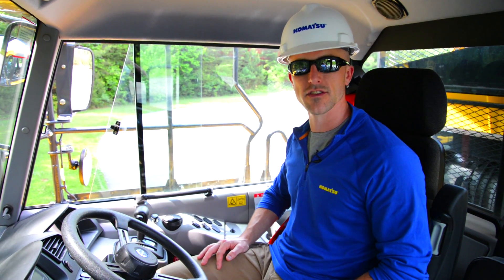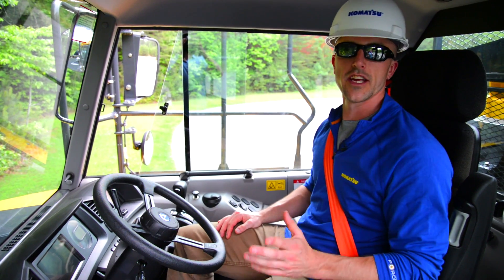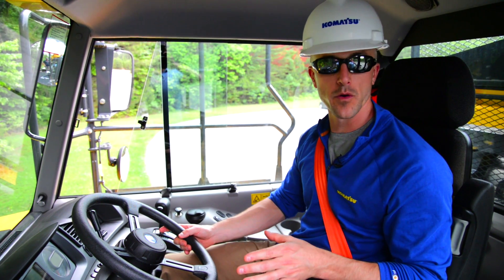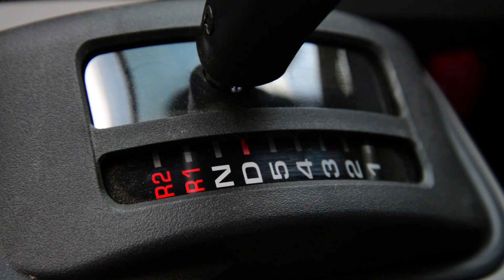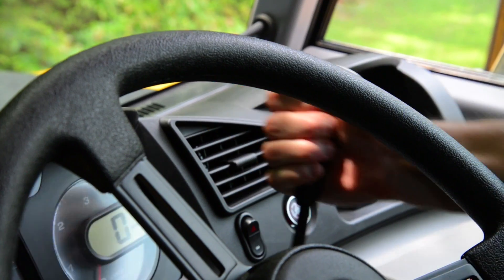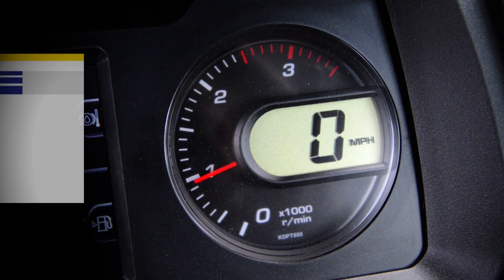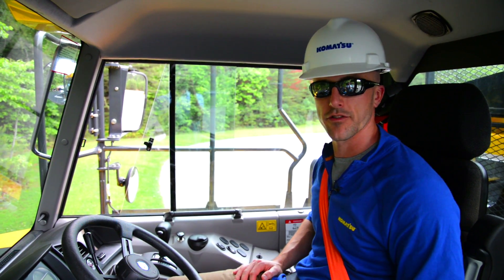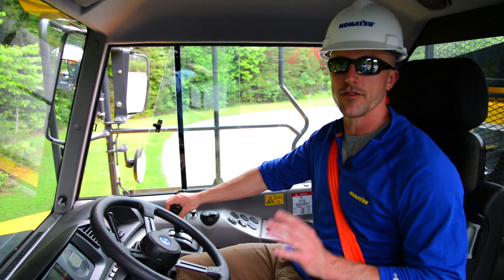Komatsu HM300/400 articulated haul truck | in cab system inspection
An inside look at an in-cab system inspection on an HM300/400 Articulated Haul Truck.